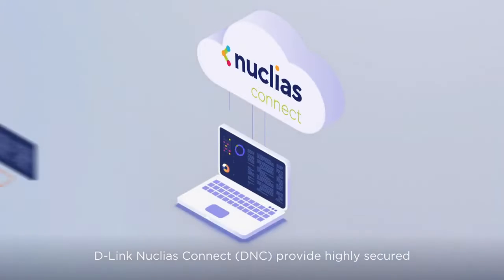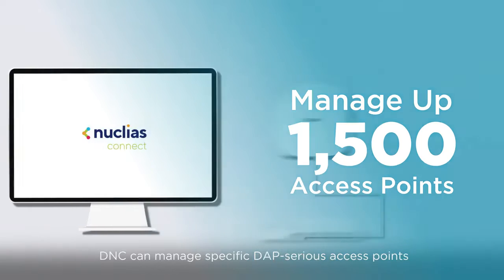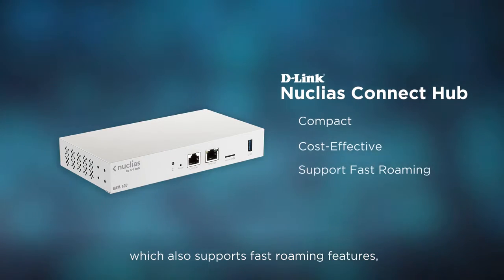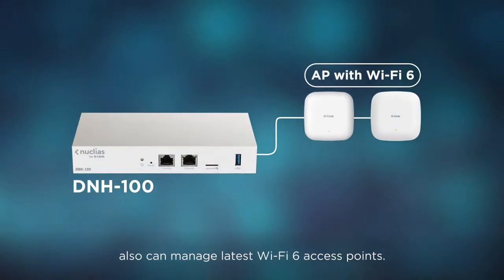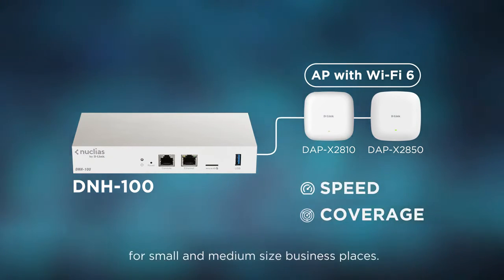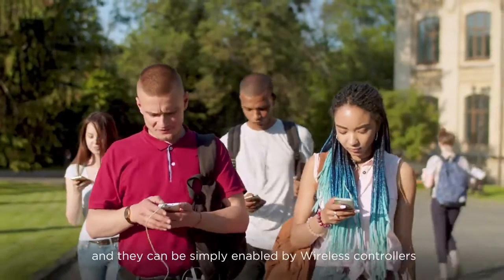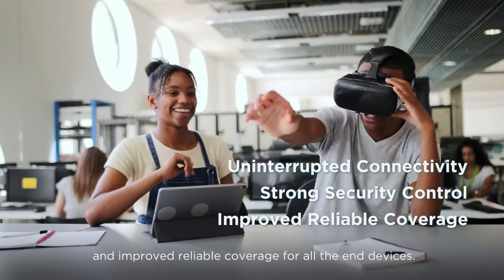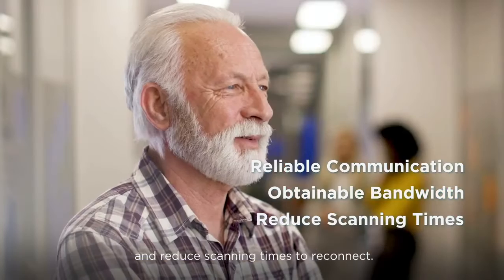Fast Roaming: D-Link Nuclias Connect DNH-100 / DNC-100 / DAP-X2810 / DAP-X2850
Learn more about fast roaming with D-Link Nuclias Connect based on the supported models DNH-100 / DNC-100 / DAP-X2810 / DAP-X2850